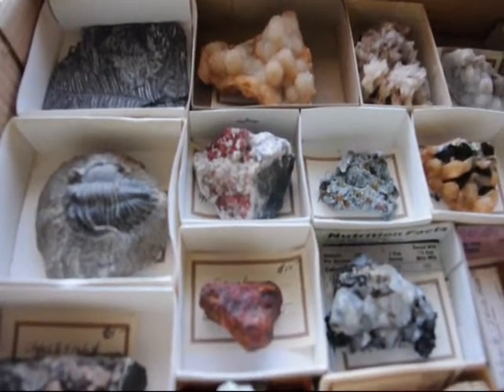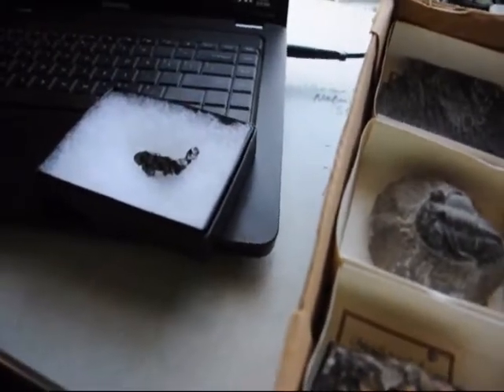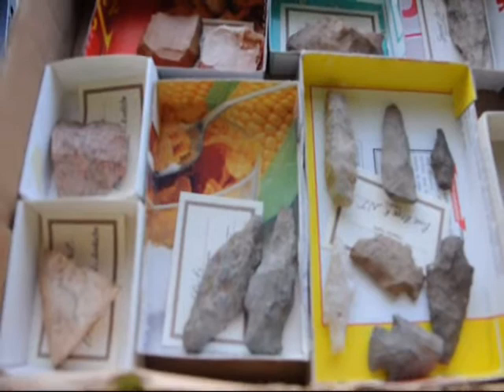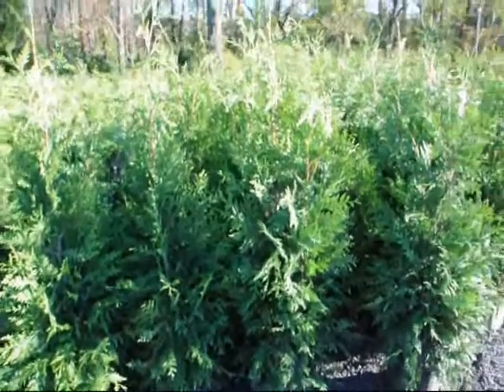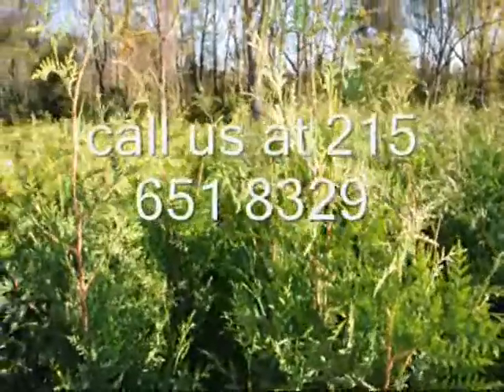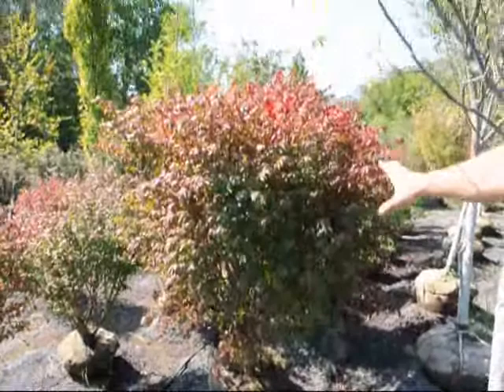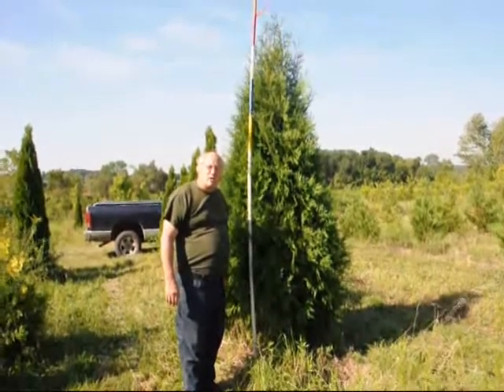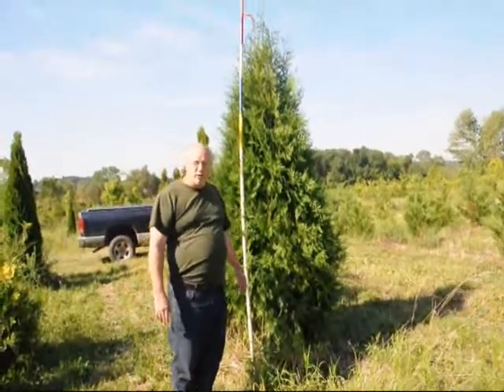I am a Collector of Indian Artifacts and Minerals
I am a Collector of Indian Artifacts and Minerals The Arthur Ross Gallery of the University of Pennsylvania Philadelphia

Atwater Kent Museum Philadelphia

The Balch Institute for Ethnic Studies Philadelphia

The Barnes Foundation (Including art gallery.) Merion

The Brandywine River Museum Chadds Ford

Cambria County Historical Society Ebensburg

Carnegie Museum of Art Pittsburgh

Carnegie Museum of Natural History Pittsburgh

Carnegie Science Center Pittsburgh

Chadds Ford Historical Society (Includes two house museums -- the John Chads and Barns-Brinton Houses.) Chadds Ford

Coalport Area Coal Museum Coalport

The Erie Art Museum

The Franklin Institute Science Museum Philadelphia

The Frick Art and Historical Center (Includes Clayton -- the restored home of Henry Clay Frick, The Frick Art Museum, The Car and Carriage Museum, and more.) Pittsburgh

Glencairn Museum Bryn Athyn
Greater Pittsburgh Museum Council (60 museums!)

The Heritage Map Museum Lititz

The Heritage Center Museum of Lancaster County Lancaster